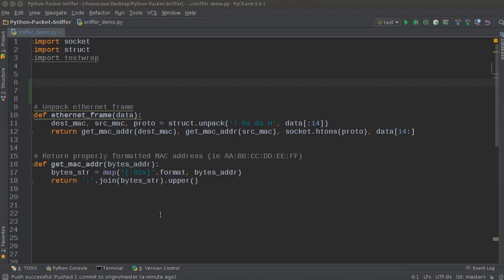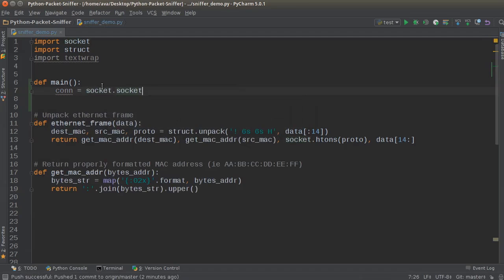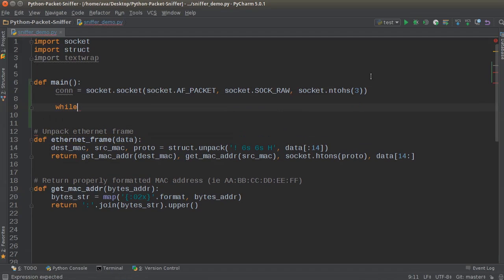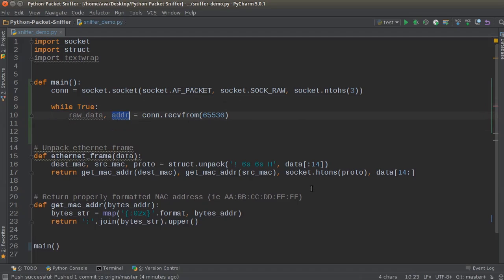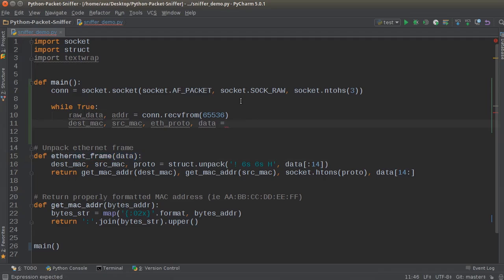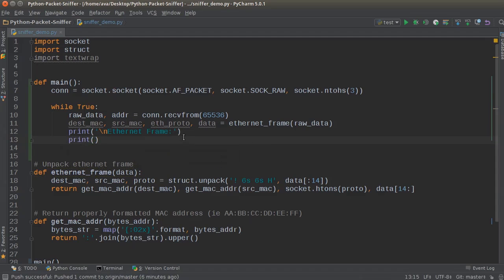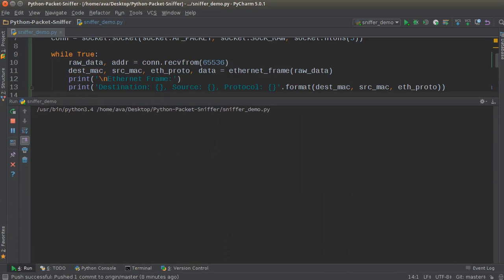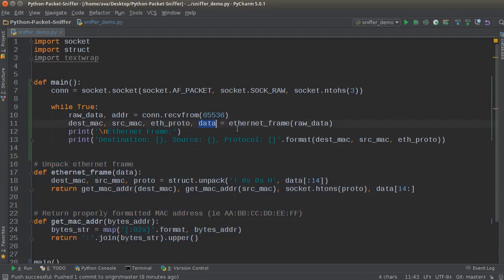Python Network Packet Sniffer Tutorial - 3 - Capturing Traffic